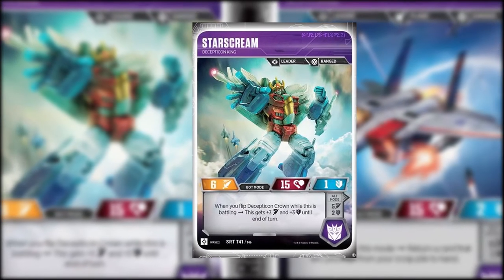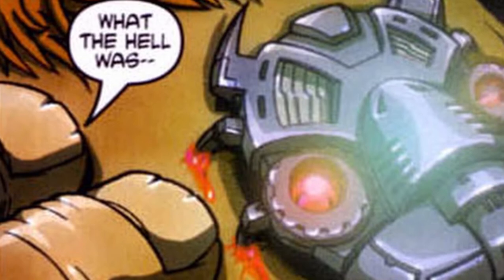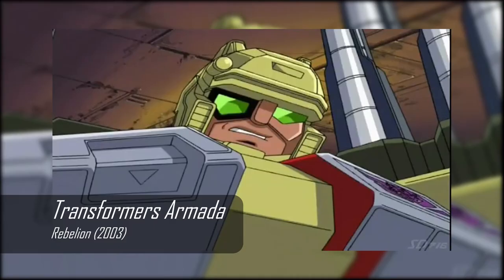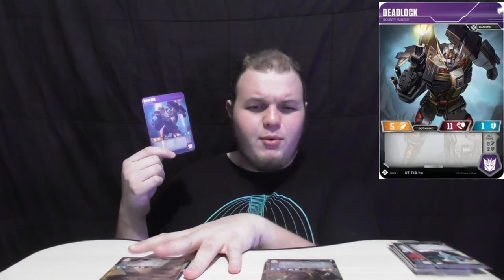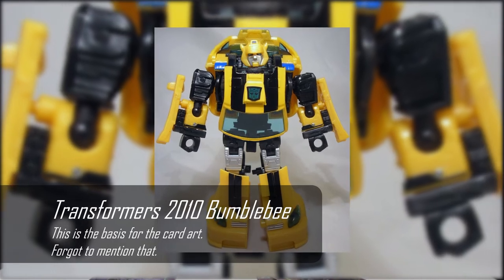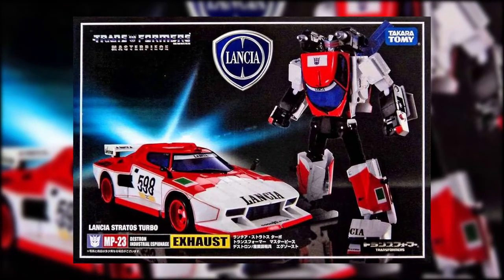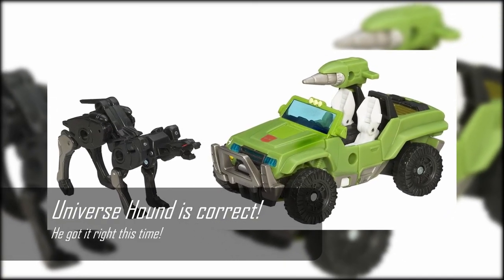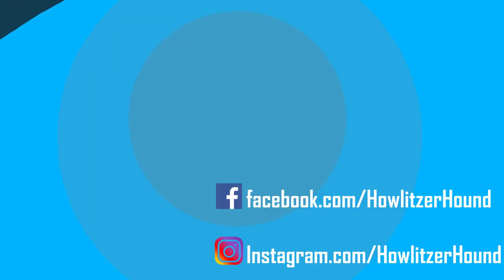Transformers TCG Bonanza - Part One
Thirty packs, thirty cards, and a whole lot of Hound being taken back by some of more interesting picks for this wave of the Trasnformers TCG. Join me, as I get way too excited by colourful pictures on cardboard!

Intro/Outro - High Octane
Background Music 2 - Sci-Fi
Background Music 3 - Extreme Action
Background Music 4 - Evolution